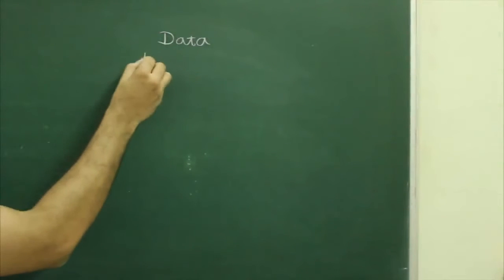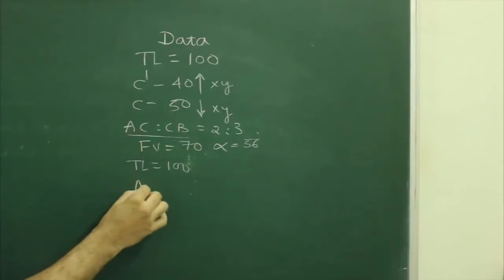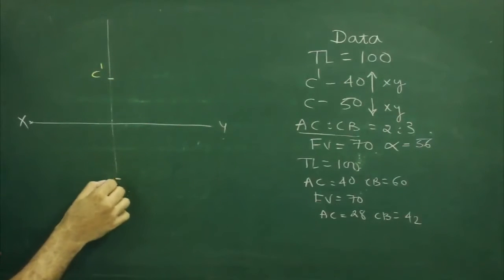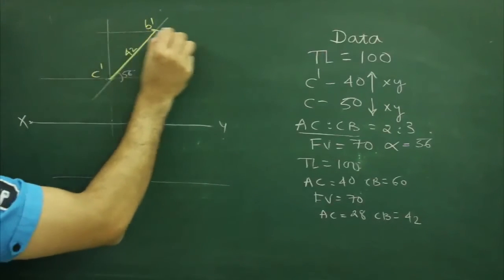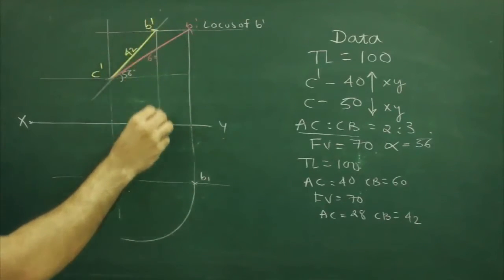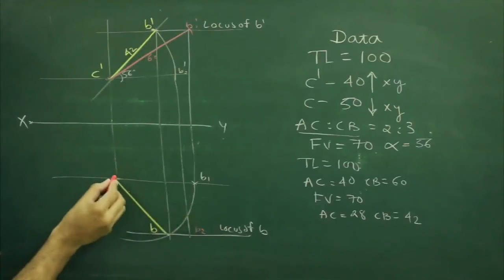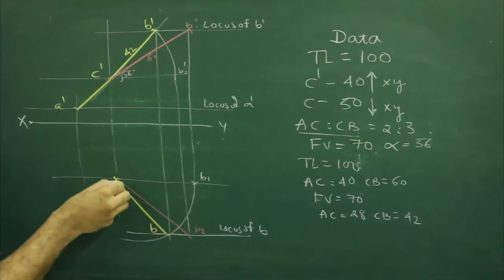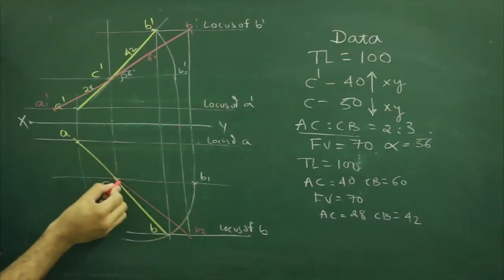Projection of lines 23